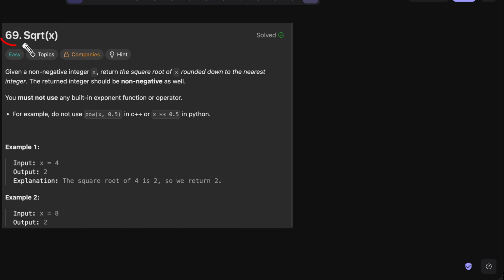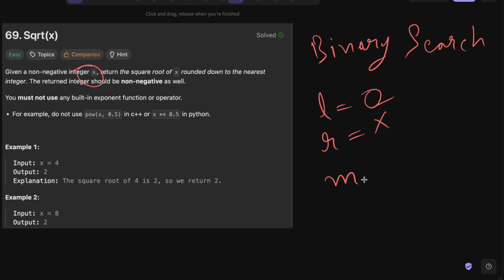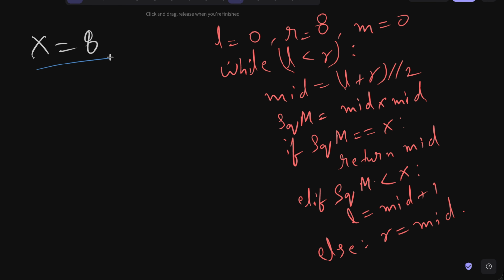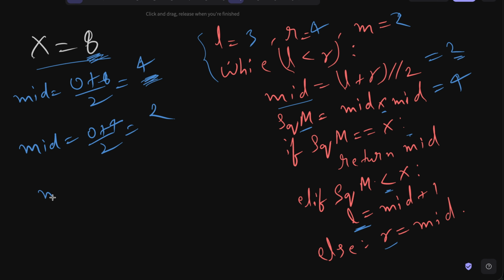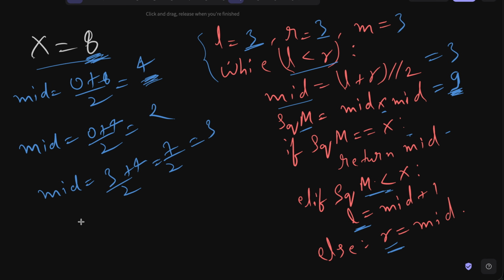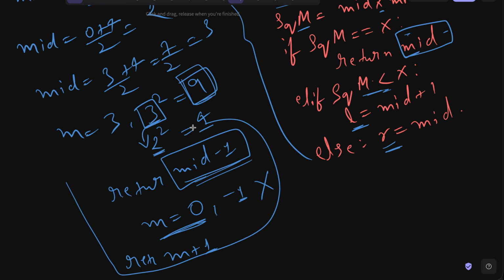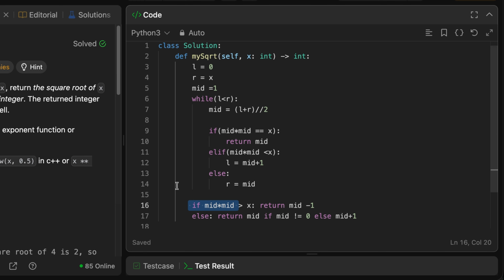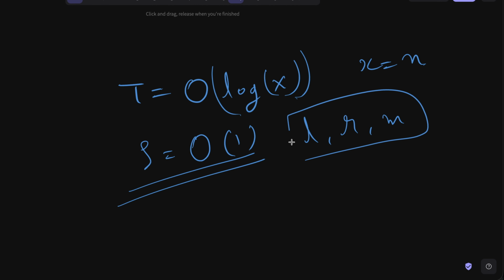Sqrt(x) | Finding Square Root of Number using BINARY SEARCH - Leetcode 69 Python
That Time a "Simple" Math Problem Tried to Melt My CPU

You’re scrolling through LeetCode, looking for a quick warm-up. You skip the "Hard" ones (it's too early for that kind of trauma) and land on LeetCode 69: Sqrt(x).

You laugh. "Sqrt(x)? Seriously?"

This is it. This is the confidence boost you've been looking for. You crack your knuckles, ready to type the most satisfying one-liner of your career:

return x ** 0.5

Done. Solved. Finito. Time for coffee.

...But wait. You glance at the problem description again. Right there, in the fine print, is the catch:

"Since the return type is an integer, you are not allowed to use any built-in exponent function or operator."

...Excuse me?

Not allowed? That’s like asking someone to build a house but telling them they can't use a hammer. That's my ** 0.5! You can't take that away from me!

The "I Guess I'll Do This Myself" Solution (O(n))

Fine. You're a programmer. You adapt. You overcome. If the problem wants to play hardball, you'll just... make your own square root.

You start typing out the "obvious" manual way. for i = 1; I less than equal to x; i++ if i * i == x, return i if i * I greater than x, return i - 1 (gotta return the floor, right?)

You feel pretty smug. It's a bit clunky, a bit "caveman," but it'll work.

Then you see the test cases. Input: x = 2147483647

...Ah.

Suddenly, your O(n) solution doesn't look so hot. Your poor little i is now on a mission to count to two billion. My laptop's fan started to spin up just from me thinking about that loop. This isn't a solution; it's a denial-of-service attack on your own machine.

This is the "Brute Force" approach. It's the 'I'm going to walk from coast to coast because I don't believe in airplanes' method. We can do better.

The "Wait... Is This a Search Problem?" Moment (O(log n))

Let's pause. Take a breath. What are we really doing?

We're searching for a number. We have a massive, sorted range of all possible answers (from 0 all the way to x). We need to find one specific number k where k * k is as close to x as possible, without going over.

Hold on. A sorted range? A search?

This... this isn't a math problem. It's a Binary Search problem wearing a trench coat and a fake mustache!

This is the 'Aha!' moment. LeetCode 69 is the classic "Binary Search on the Answer Space" problem. It's a wolf in sheep's clothing.

Instead of checking 1, 2, 3, 4... (the "walking" method), we can be infinitely smarter.

Check the middle number (mid).

Is mid * mid too high? Cool, we can instantly throw away the entire second half of our search space.

Is mid * mid too low? Awesome, throw away the entire first half.

Repeat.

With each guess, we slash our search space in half. That hideous O(n) time complexity just melts away into a gorgeous, efficient O(log n). We just went from counting every grain of sand on the beach to finding the right one in 30 guesses.

The Actual Hard Part

Here's the twist: Binary Search is famously easy to understand, but notoriously difficult to get right on the first try.

Is your loop condition left less than equal to right or left less than right?

Do you set your new boundary to mid, mid + 1, or mid - 1?

How do you calculate mid without it overflowing (another classic gotcha!)?

Are you absolutely sure you're not about to create an infinite loop that will haunt your dreams?

These tiny, off-by-one details are the real boss battle of this problem.

So, I decided to map it all out. I've just published a full video tutorial breaking down this exact problem. We're not just looking at the final code; we're building the entire intuition from scratch.

In the video, we'll:

Laugh at the O(n) "CPU-melter" solution.

Discover why it's a Binary Search problem.

Visually whiteboard the left, right, and mid pointers so you never get them mixed up.

Write the final, optimized, and bug-free O(log n) solution together.

Stop letting this "easy" problem trick you. Let's master it.

The full, detailed walkthrough is ready for you in the very first comment! 👇

What's the most "simple"-looking problem that ended up being a surprisingly deep rabbit hole for you? Let's share some stories!